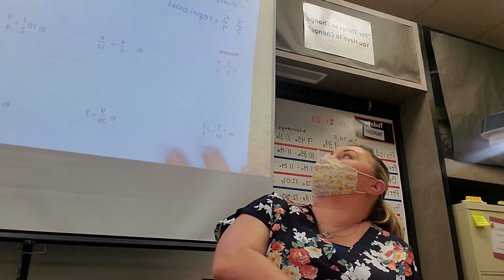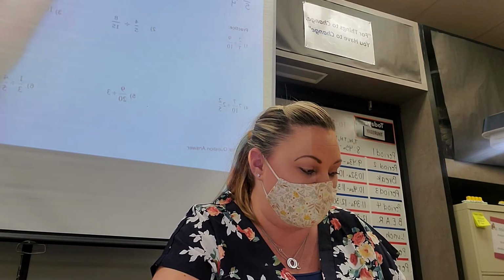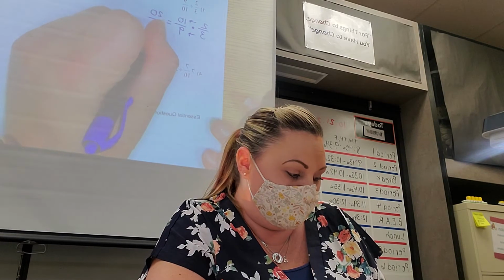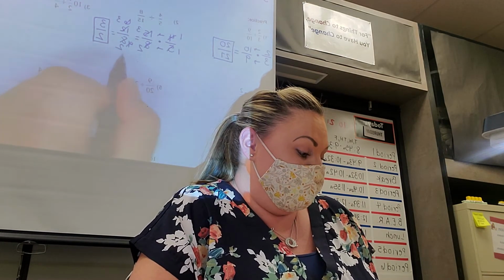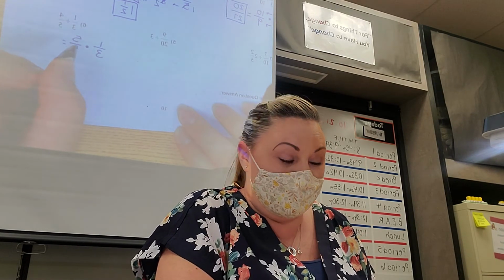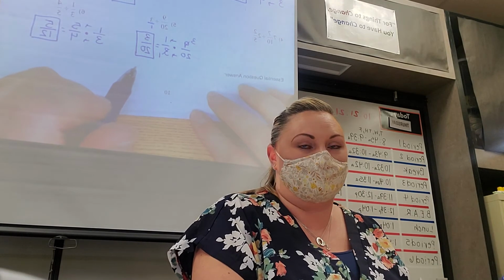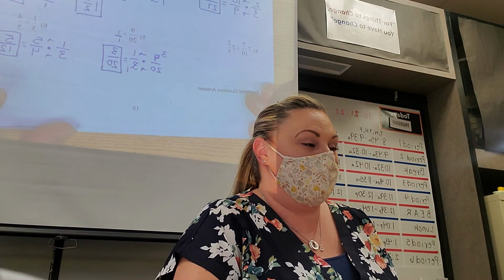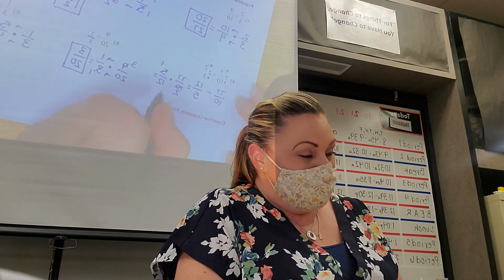Lesson Plan 2 SPED42B